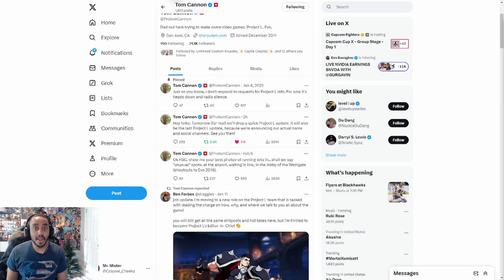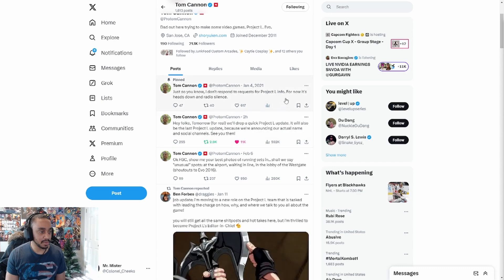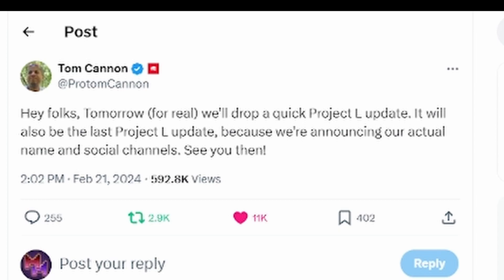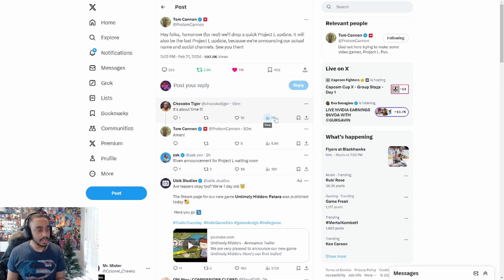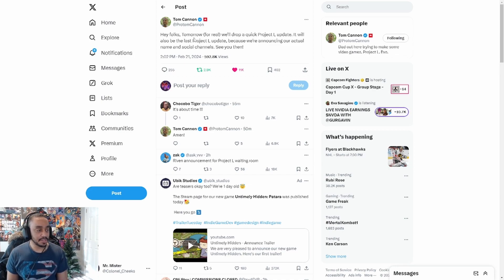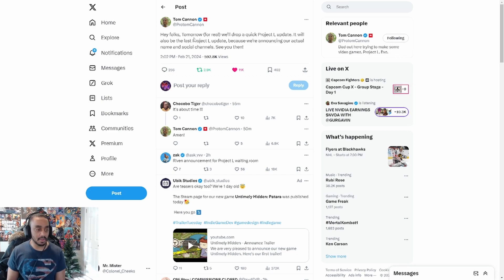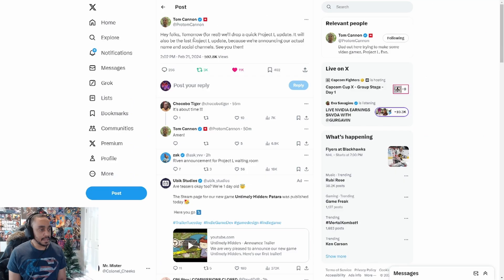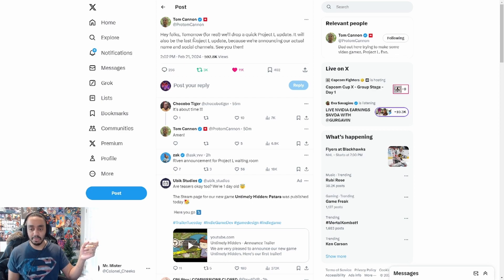PROJECT L IS NO MORE! BIG NEWS TOMORROW!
Project L gets a name reveal tomorrow so I cant wait

song: Marvel Vs Capcom 2 OST Clocktower